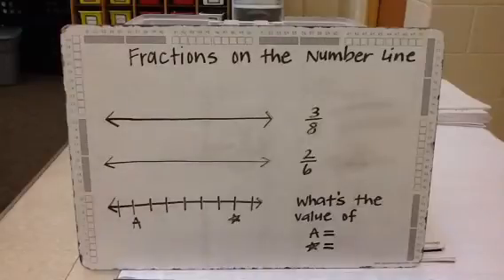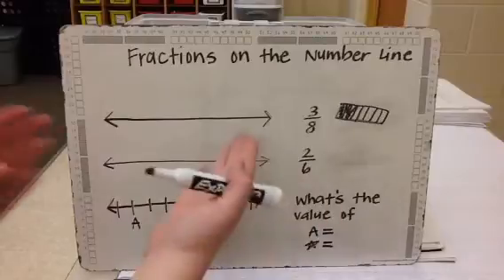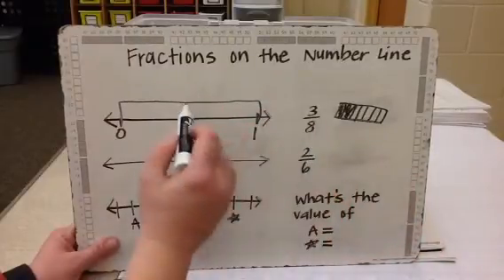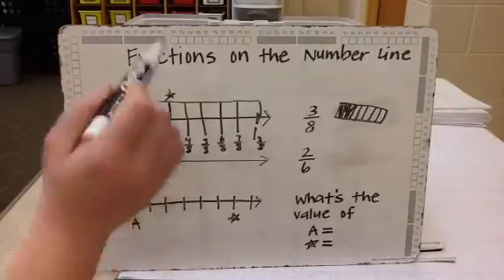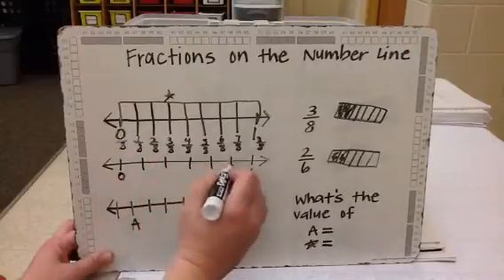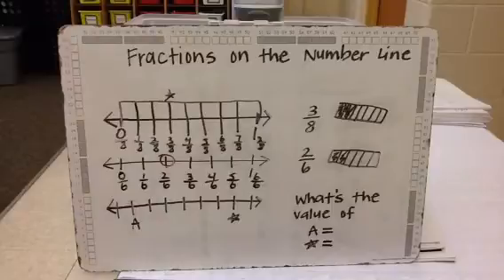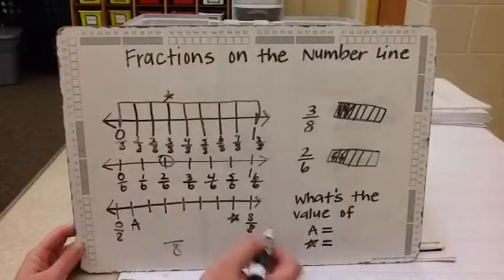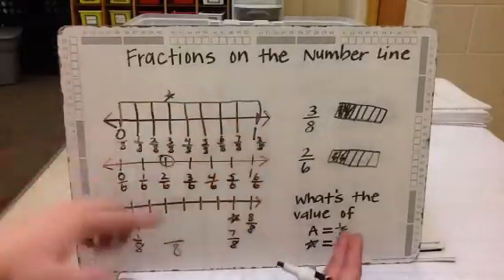Fractions on the number line